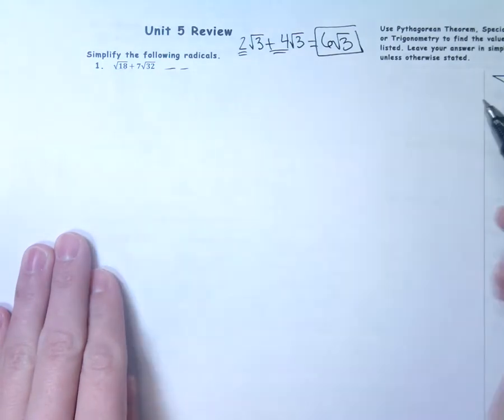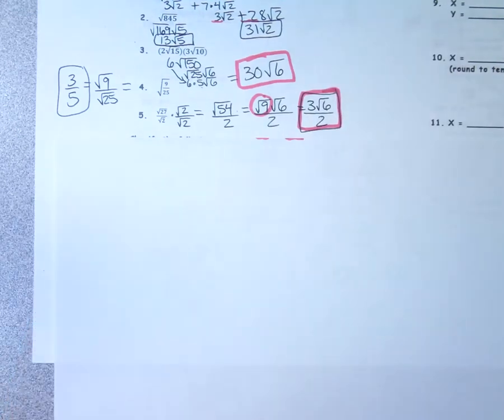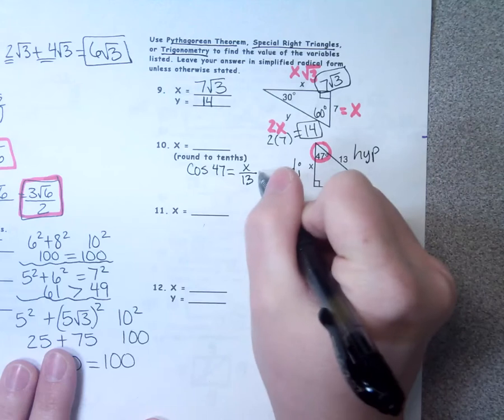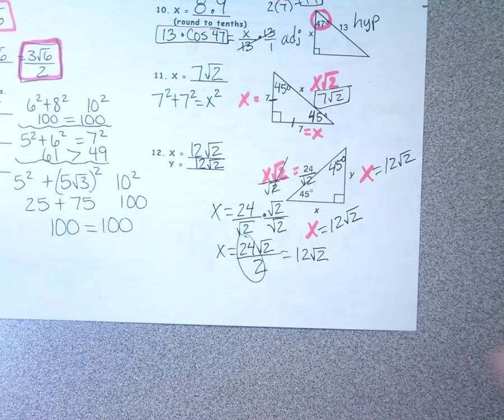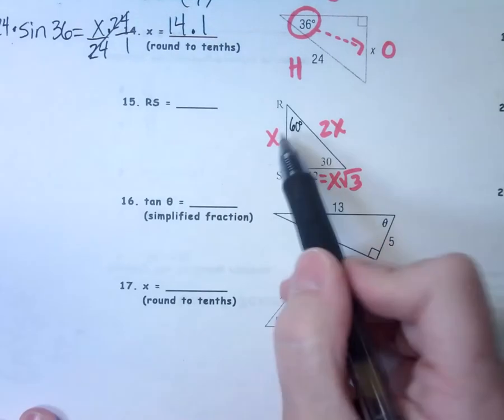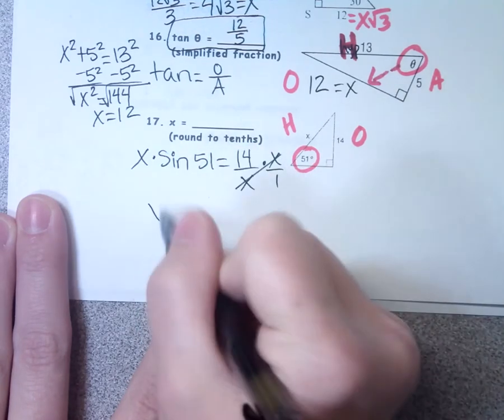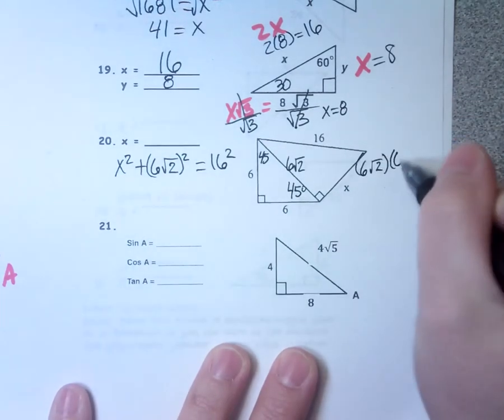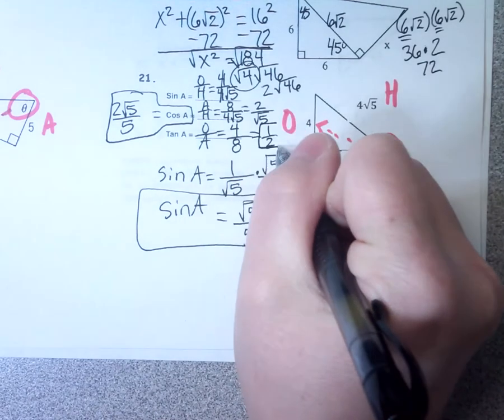Geom Unit 5 Review Wood